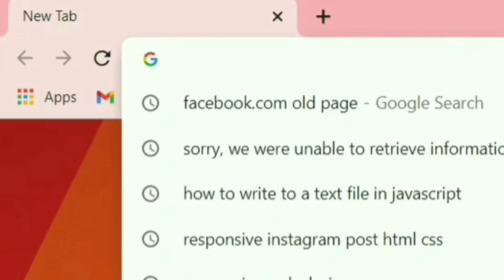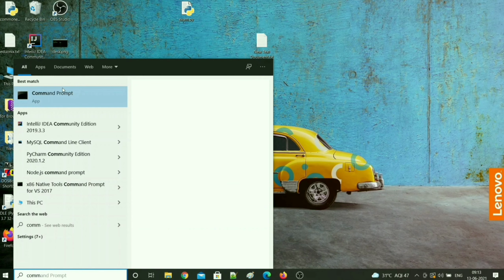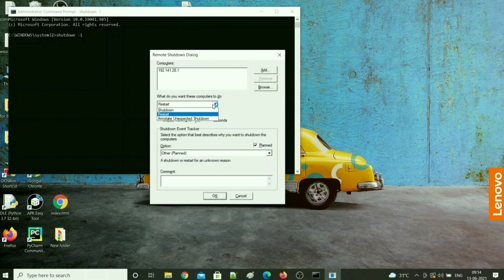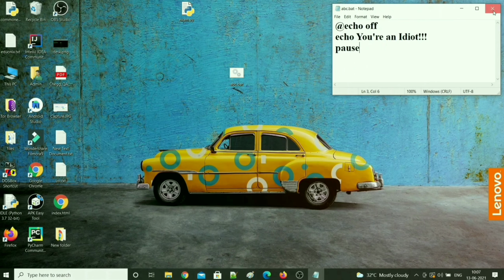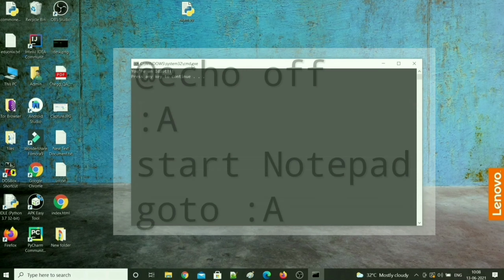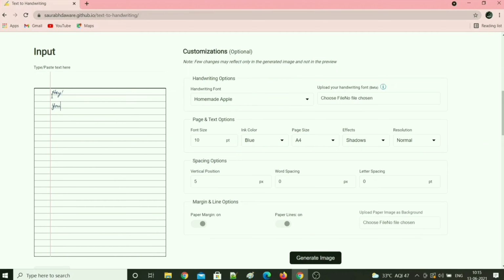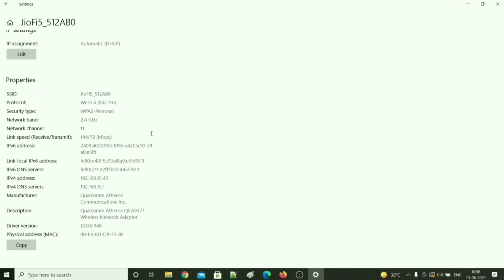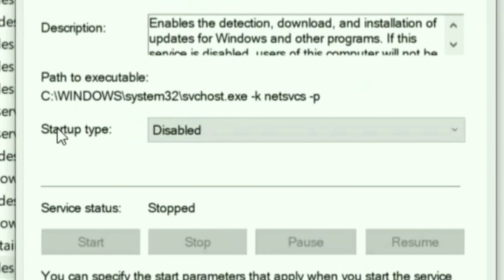5 AMAZING hacks & pranks for STUDENTS!!!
Hey!

I am Vishnu Thulasidoss. You can find videos related to programming, hacking, bug bounty, ctf, web and app development and various other technologies on my channel.  I will also discuss about business, marketing strategies, entrepreneurship, financial freedom, investing, how to make money online etcetera.

In this video I have discussed about 5 amazing hacks and pranks for students.

Timestamps:

00:37  How to find someone's saved passwords.
01:40  How to shutdown any computer connected to your network.
02:42  Exploring Windows Startup folder
04:32  Escape from assignments and deadlines
05:22  Fixing Mobile Data draining problem when connected to laptop via Hotspot

Software/Application I used:
- KineMaster Pro
- PicsArt
- OBS Screen Recorder
- Lexis Audio Editor

Music I used:
Track: Islabonita - An Jone

~ Related Tags ~
computer hacks, easy life hacks, simple life hacks, amazing life hacks, amazing student hacks, amazing computer hacks, 5 amazing hacks and pranks for students, student pranks, data draining fast, mobile data draining fast when connected via mobile hotspot, social media hacks, how to shutdown any computer remotely, cmd hacks, windows hacks, cool hacks for students, mobile data draining fast when connected to laptop, united states, america, usa, uk, code santa, how to shutdown any computer remotely